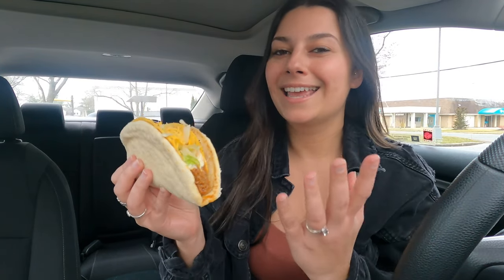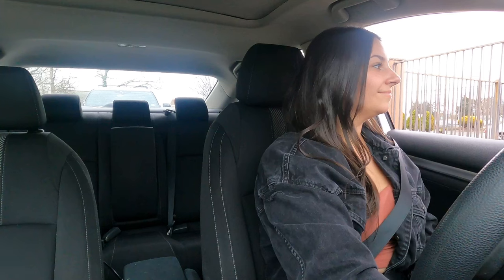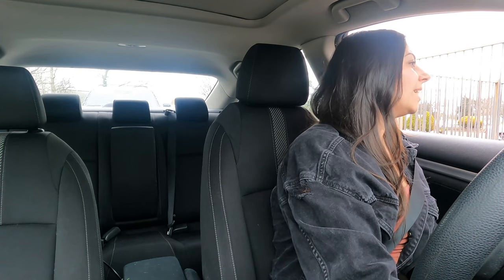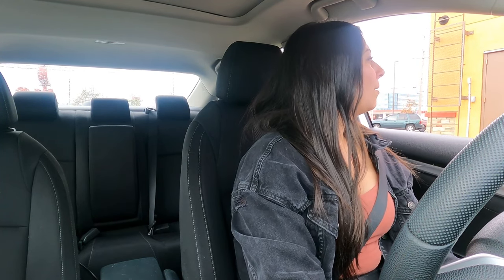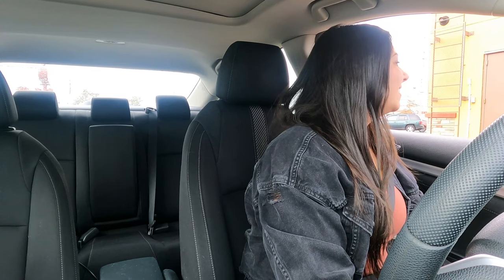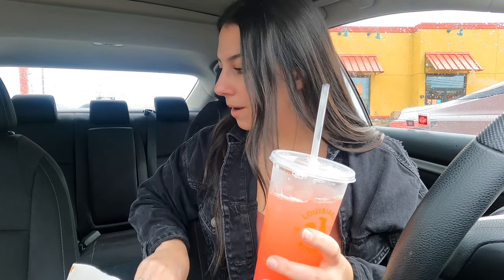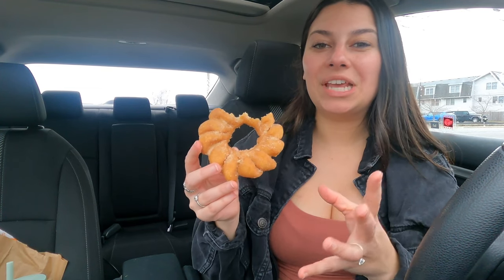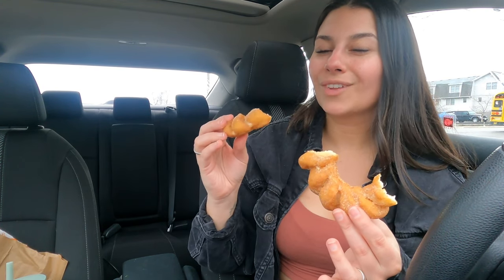Eating the Fast Food Employee’s FAVORITE FOODS All Day!!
GIVEAWAY DETAILS: I'll be giving away a pair of Apple AirPod Pros to one of my subscribers!!

Hey you guys! In today's videos I asked the fast food workers what their favorite item on the menu was and ordered that for the whole day!